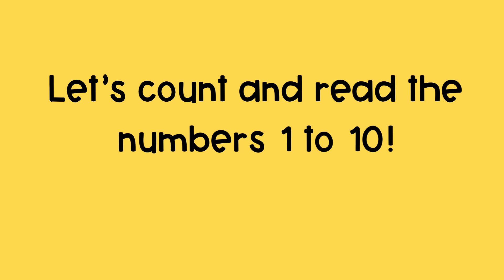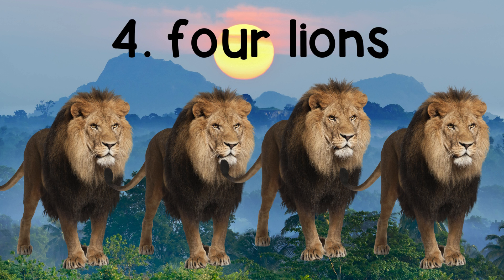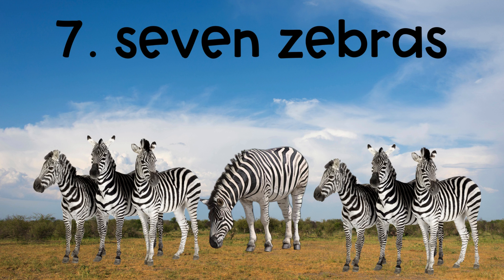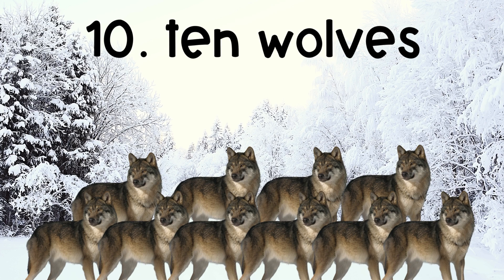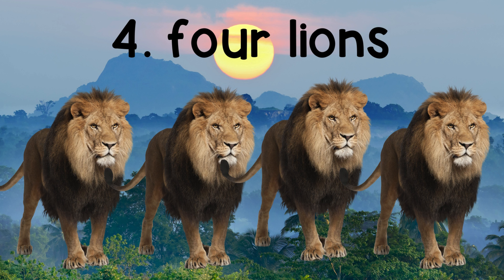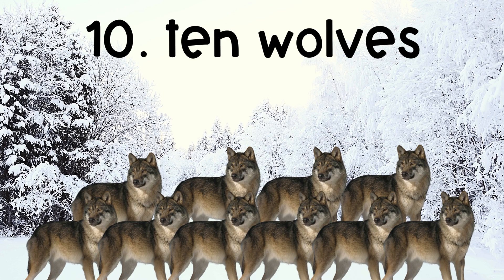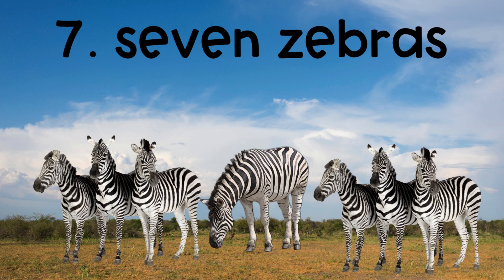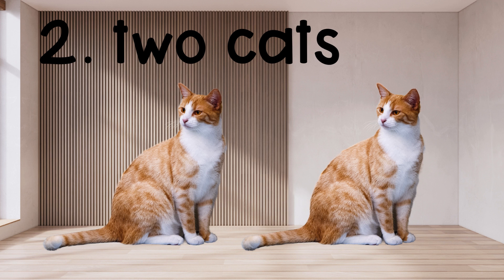Counting 1-10 with Animals | PreK-1 Warmup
Learn Counting Numbers for Kindergarten: Fun Educational Video with Animals

Welcome to our fun and educational video designed to help children learn counting from 1 to 10 and backward from 10 to 1. Perfect for kindergarteners, this activity uses adorable animal examples to make learning numbers engaging and easy.

Counting from 1 to 10 with Animals:

One dog
Two cats
Three bunnies
Four fish
Five birds
Six turtles
Seven frogs
Eight horses
Nine ducks
Ten wolves

Each number from 1 to 10 is paired with a specific number of animals to help kids visualize and remember their numbers better. For example, 'one' is paired with 'one dog,' 'two' with 'two cats,' and 'ten' with 'ten wolves.'

To reinforce learning, the counting activity is repeated twice.

Count down from 10 to 1:

Ten wolves
Nine ducks
Eight horses
Seven frogs
Six turtles
Five birds
Four fish
Three bunnies
Two cats
One dog

This reverse counting section helps children practice counting backward, starting from 'ten wolves' and going back to 'one dog.'

Join us in this exciting counting adventure and help your child master their numbers with fun and engaging animal friends!

TpT Store

👉 Need ready-to-teach, standards-aligned resources? Visit my TpT store for classroom-tested lessons that save you time and keep students engaged:

Newsletter

👉 Want teaching tips, fresh ideas, and exclusive resources delivered right to you? Sign up for my free newsletter today:

Etsy Store

👉 Looking for printable workbooks and educational tools for home or classroom? Shop my Etsy store for resources kids love to use: